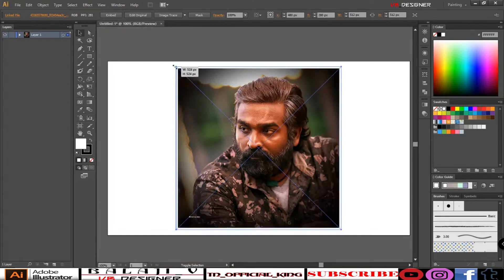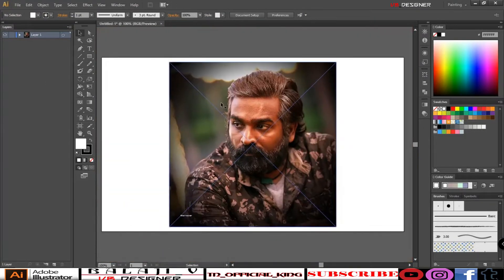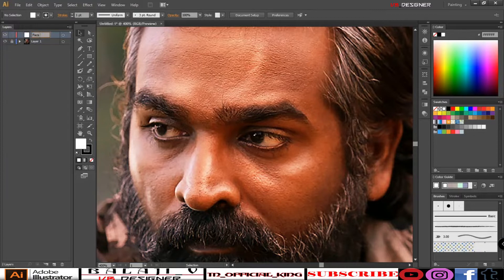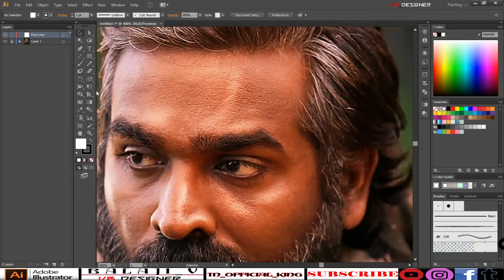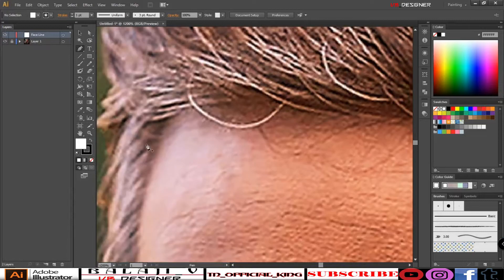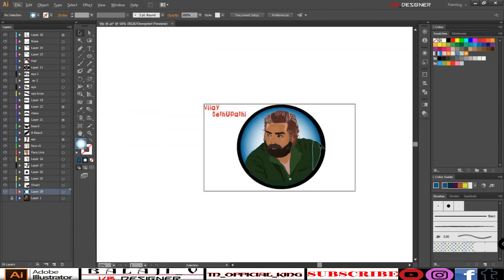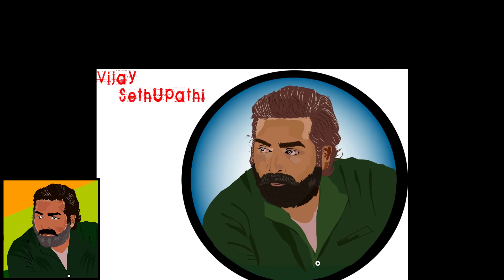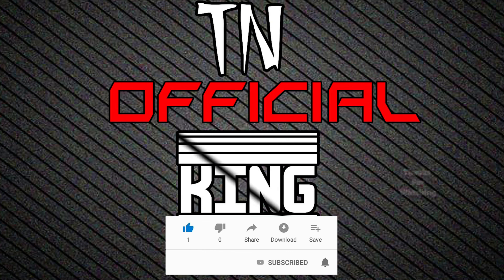Illustrator Vector Art Tutorial Tamil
Illustrator Vector Art Tutorial

This video shows how to design a vector art easily in adobe illustrator,  Adobe Illustrator in Tamil i have given an explanation from basic
to advance in Tamil this will help the beginners to learn about Paintbrush Tool in Illustrator.

 So, if you are looking for some great Adobe illustrator tutorials regarding drawing portrait,
digital arts, cartoon design then you are watching the right video.
In this video I’ve taught about Adobe illustrator draw and basic techniques to make your drawing realistic.
You can use Adobe Photoshop or Adobe illustrator cc but the technique explained is the same which is applicable to both the software’s.
So, let start drawing Adobe illustrator cartoons

So, In this video tutorial you’ll learn how to draw Vector art using Adobe illustrator CC 2020.
I’ll be explaining all the basic and advanced techniques to draw vector art in illustrator.
This will be complete vector art illustrator tutorial for beginners so that you can easily draw your portrait in vector art style.

~~Balaji